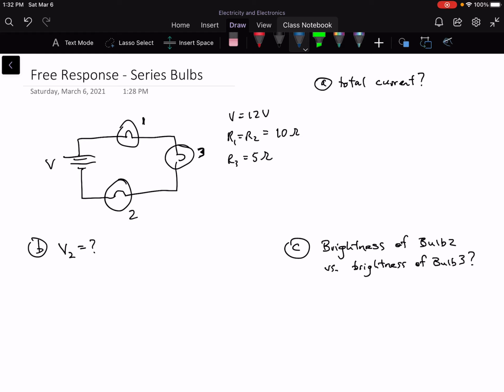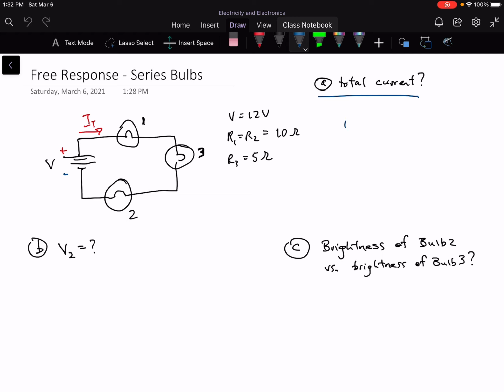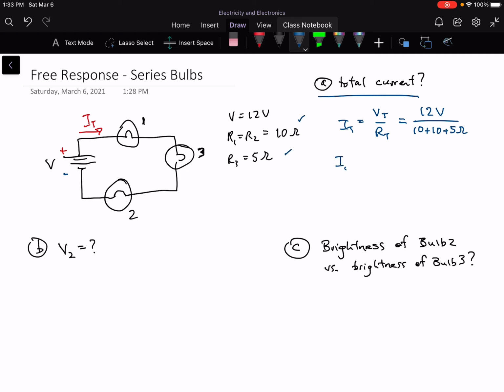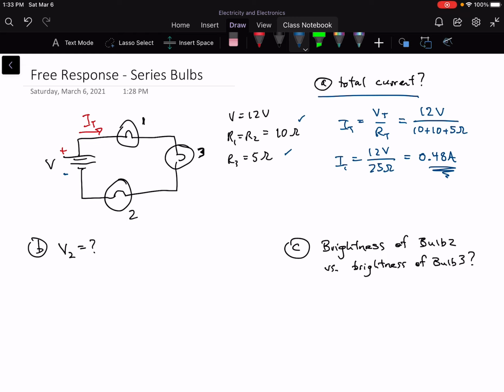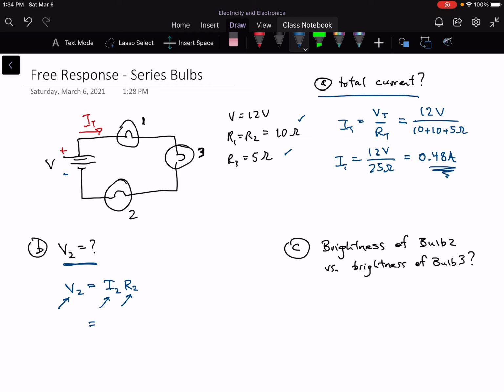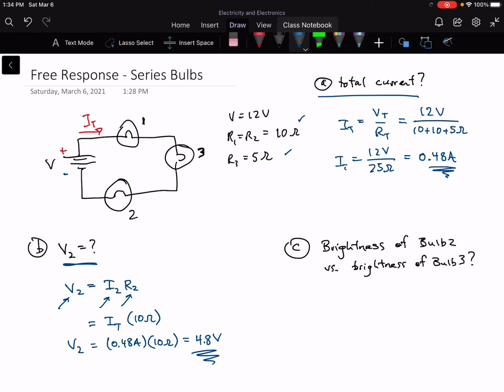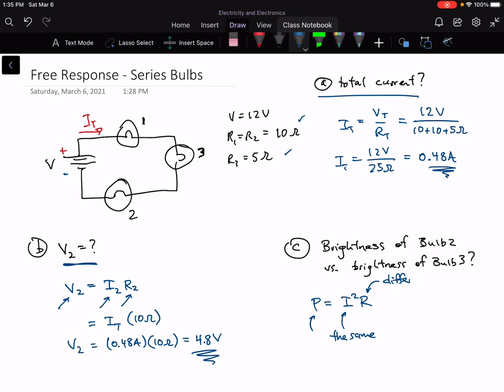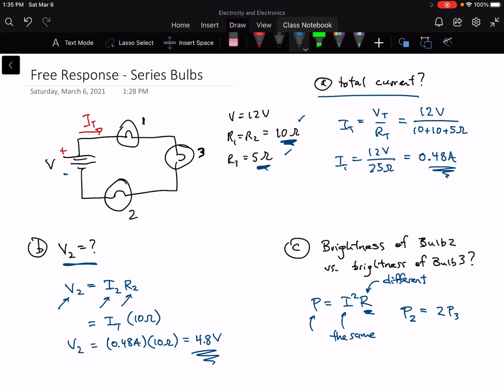Exam 1 Solutions - Series Bulbs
This is the solution to one of the free response questions on Exam 1.  It involves three light bulbs in series.